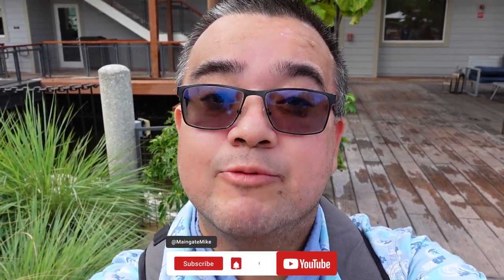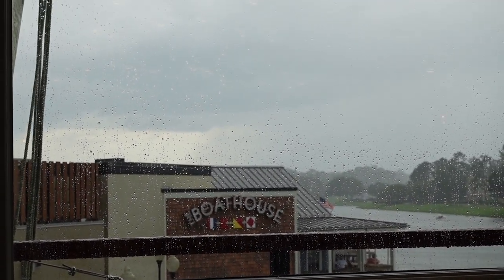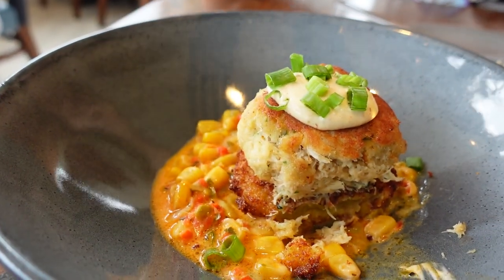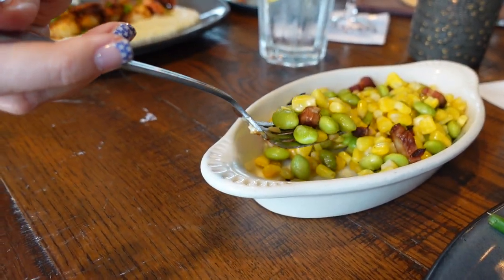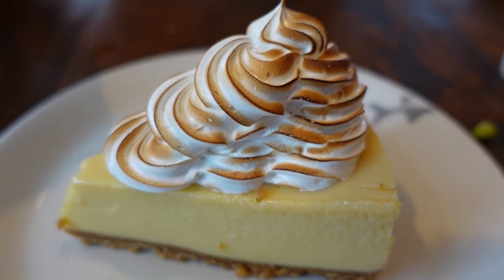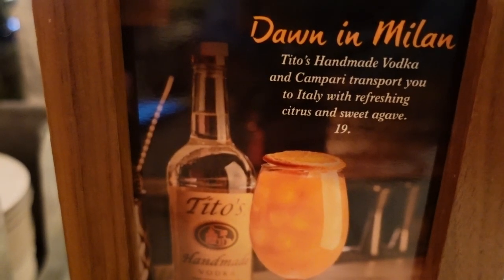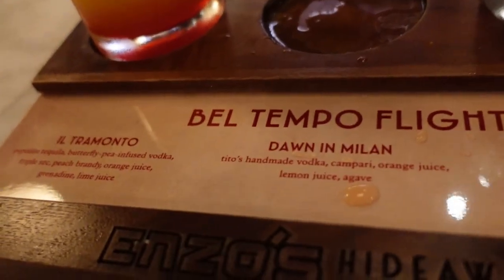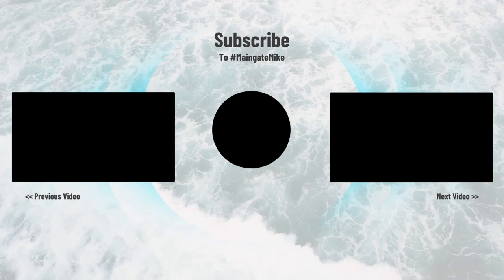Paddlefish and Enzo's Hideaway: Unforgettable Anniversary Dinner & Drinks | Disney Springs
We went to Disney Springs to celebrate our anniversary with a memorable dinner at Paddlefish Restaurant and then drinks at Enzo's Hideaway. An unforgettable dining experience!

Here is our 2023 Disney's Contemporary Resort Anniversary Staycation Playlist that we mention in the video

Sony ZV-1 Digital Camera
GoPro HERO9 Black
Taisioner Mini Pocket Selfie Stick
Deity V-Mic D4 Duo Dual Capsule Cardioid Microphone
ZV-1 Camera Base Mount Bracket
Avorast Hand Wrist Strap Lanyard
Manfrotto MTPIXIMII-B, PIXI Mini Tripod
ULANZI Vlogging Kit
MOSISO Camera Case Hard Carrying Case Compatible with Sony ZV-1
TEKCAM Chest Harness Mount
ParaPace 360 Degree Rotation Hand Strap Mount
Anker 333 USB C to USB C Cable
Wireless Portable Charger
NP-BX1 Newmowa Replacement Battery (3-Pack) and 3-Channel USB Charger
Seternaly Hero 11 Battery (2 Pack 1800mAh) and 3-Channel USB Quick Charger
SAMSUNG EVO Select Micro SD-Memory-Card + Adapter, 256GB microSDXC
PULUZ Suction Cup Mount for Gopro
Sony ZX Series Wired On-Ear Headphones
Adobe Premiere Pro
Adobe Audition
Adobe Creative Cloud

Chapters
0:00 Celebrating our anniversary at Paddlefish Restaurant
2:30 Our first drink
4:57 An Amazing Appetizer!
7:59 Entrées Have Arrived
10:29 Flavors of Florida Dessert
13:10 We head to a speakeasy for more drinks!
15:45 Our drink flight is served!

Highlighting theme parks, attractions, and tourism in Central Florida and beyond!